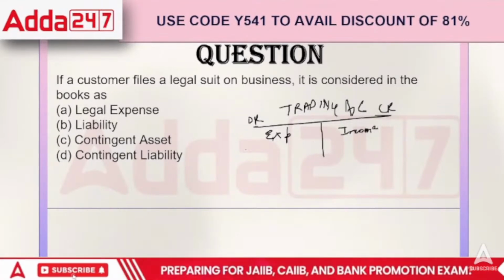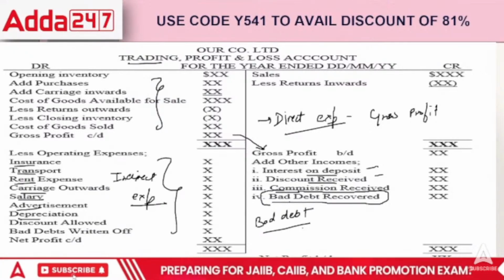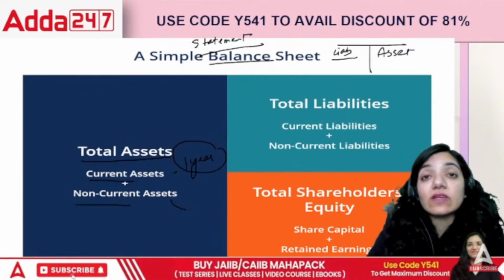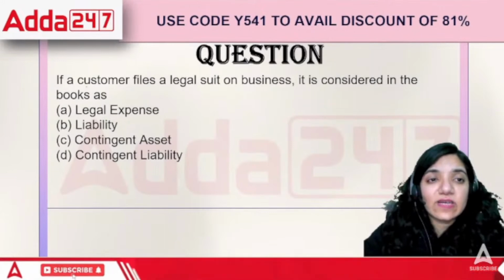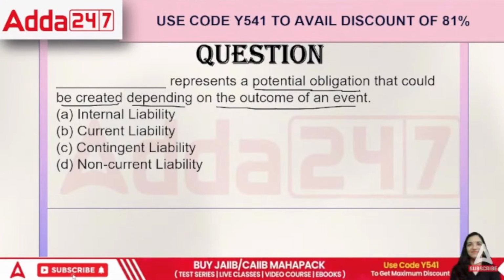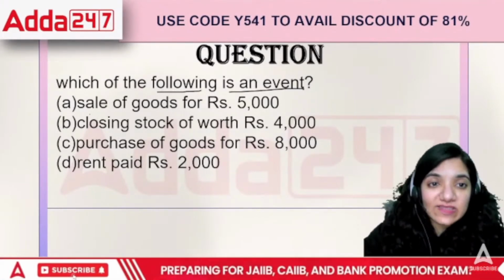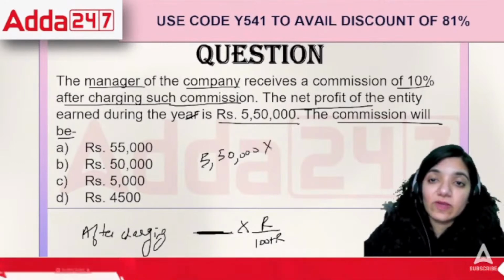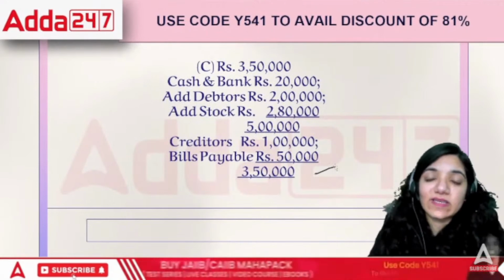JAIIB May 2023 | AFM | English Medium | JAIIB AFM Module A | Accounting Terminologies Class 49